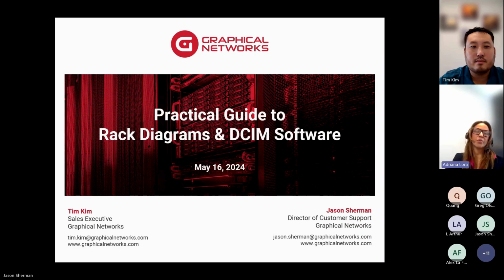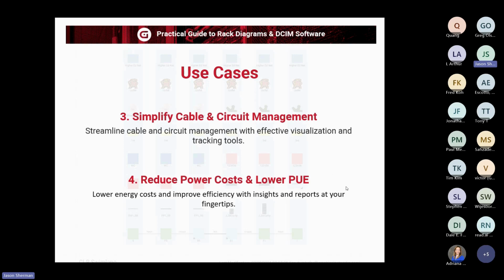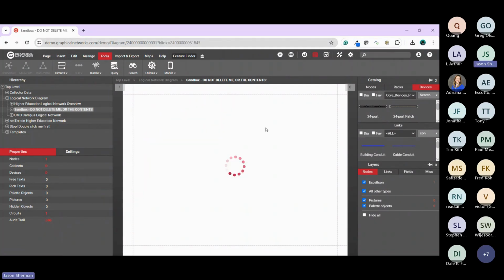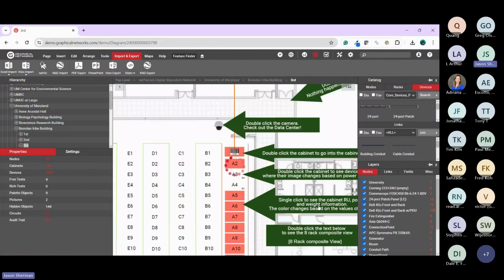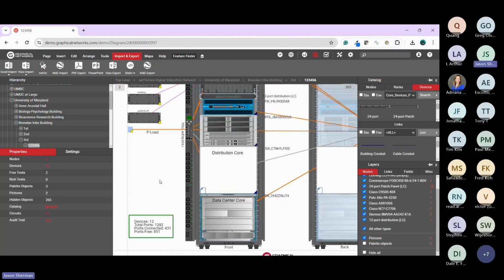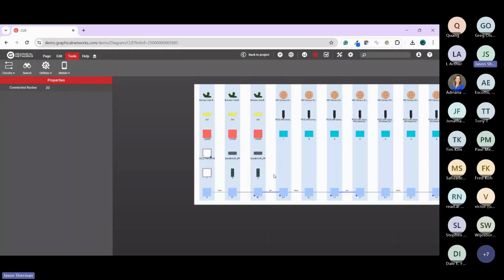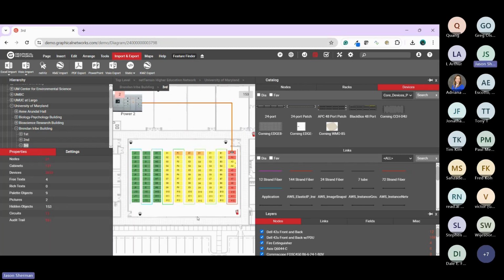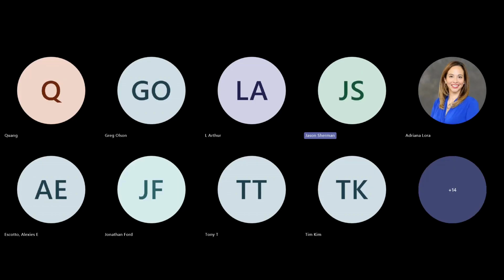Practical Guide to Rack Diagrams & DCIM Software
Join us to learn straightforward, practical techniques for using rack diagrams to better organize your data center assets in this pre-recorded webinar. You'll also discover how DCIM software, particularly netTerrain DCIM, can make your data center management smoother and more efficient.